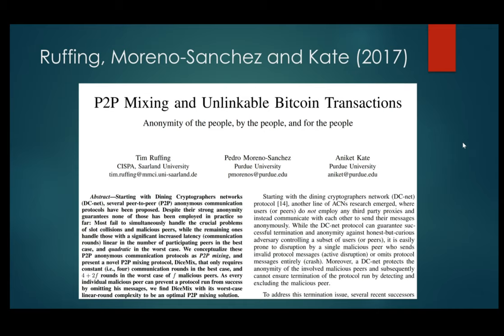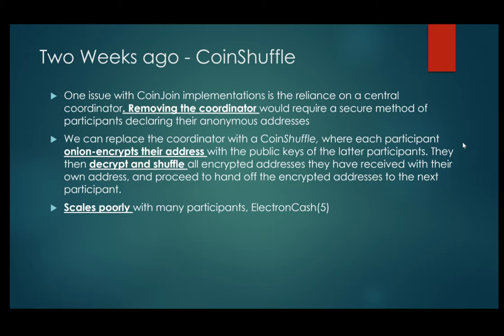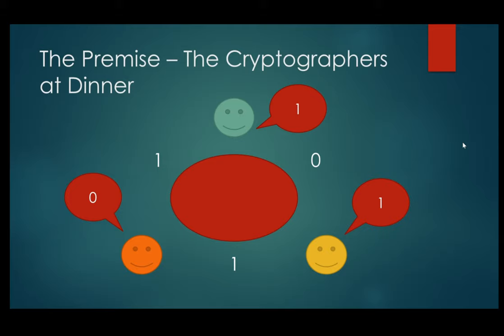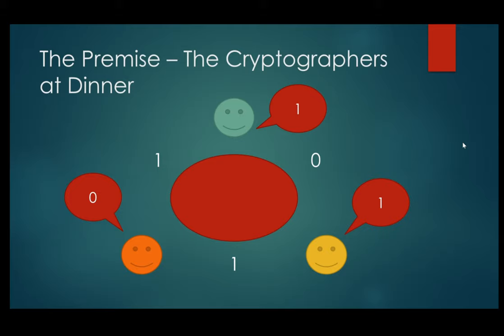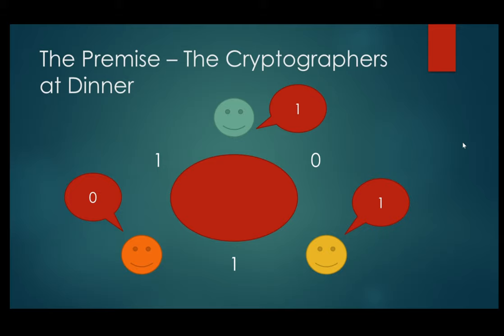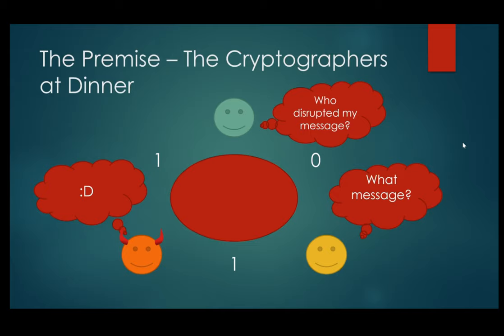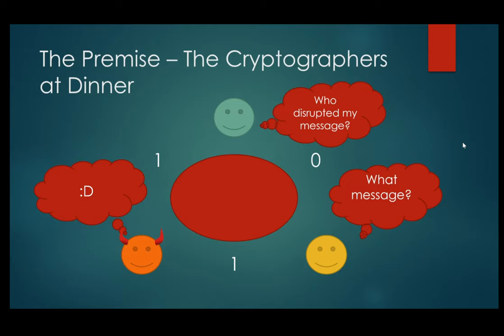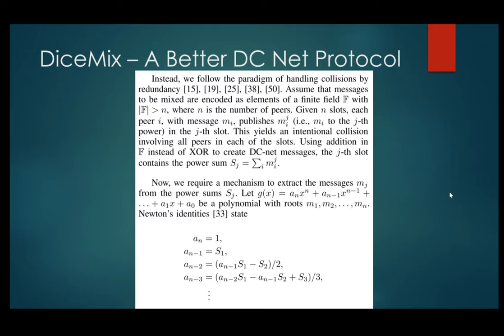Wasabi Research Club #5 - CoinShuffle++ with Tim Ruffing (Part 1)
In today's episode Tim Ruffing introduces the CoinShuffle++ protocol and explains its key components. He describes how the protocol uses power sums and polynomial roots to ensure secure messaging between participants. The protocol consists of four stages: Dimi Hellman key exchange, commitment, DC net, and confirmation. The protocol handles malicious peers by revealing secret keys and excluding them in the next round. Ruffing also highlights the scalability of the CoinShuffle++ protocol, as it can accommodate a large number of participants and complete the process in a relatively short time. The use of dice mix enhances the efficiency of the protocol compared to its predecessor, CoinShuffle. Futher Tim dives into the challenges of implementing CoinShuffle++, a decentralized protocol for coinjoining cryptocurrencies. He highlights the issues caused by varying internet connection speeds and round communication, leading to slower performance. Ruffing also discusses concerns about the negotiation process and cryptography affecting communication speed. Additionally, he acknowledges the complexity of the topic and expresses a desire to simplify it for wider understanding and implementation. Overall, Ruffing emphasizes the importance of maintaining privacy in peer-to-peer transactions and the potential of cryptography in various applications.

Topic: In this meeting we discussed CoinShuffle++ with one of the authors, Tim Ruffing.

00:00 Intro

01:17 Weekly recap.

02:27 The cryptographers at dinner. (DC nets, Chaum)

06:08 Message collision in DC networks.

07:28 Malicious actors in DC networks.

08:41 Coinshuffle++. / Dicemix protocol / 4 + 2f rounds.

12:53 Malicious actors in Dicemix.

13:17 Example of Dicemix round.

15:41 Knapsack and unequal amounts.

19:57 What is required to determine input amounts?

21:00 Fixed messages.

30:31 Generic attacks.

33:47 How to understand Coinshuffle++.

37:46 Base case: 4-bit message and 3 participants.

40:29 Implementation differences in Coinshuffle and Coinshuffle++.

44:46 Broadcast protocol for Coinshuffle. / Complexity in Coinshuffle.

48:34 Complexity in the communication layer. / Why not use Tor?

53:47 How does the protocol prevent learning of IP addresses of participants?

58:32 How does the 20 second benchmark change with Tor?

01:00:46 2 minute timeouts in Wasabi.

01:02:44 Using new negotiations. / Tor streams.

01:04:44 When 1 round fails.

01:05:47 Would Wasabi be safer if it used a Coinshuffle model?

01:09:03 CashShuffle vs CoinShuffle.

01:13:12 Coinshuffle vs DC net.

01:16:56 Using the pseudocode and building blocks to understand Coinshuffle++.

01:18:13 Do you think a p2p network using Hashcash is a flawed idea? / Bitmessage.

01:19:40 Conclusion.

01:21:44 Decentralised p2p communication is required.